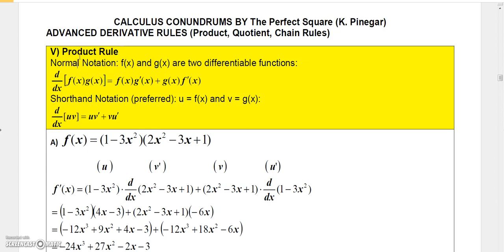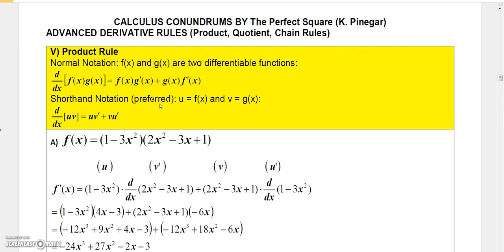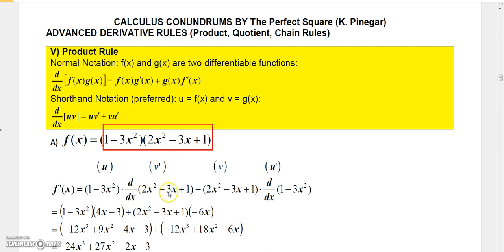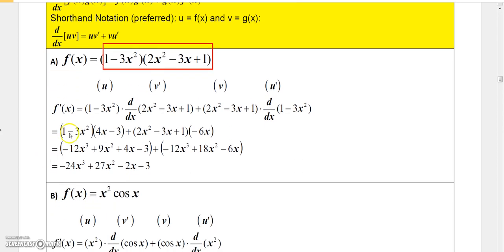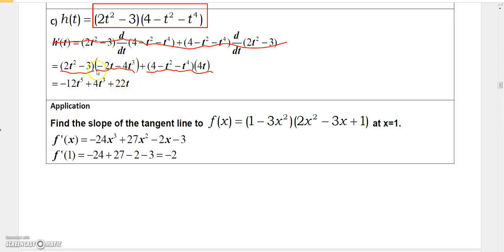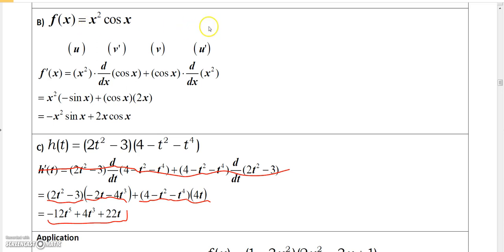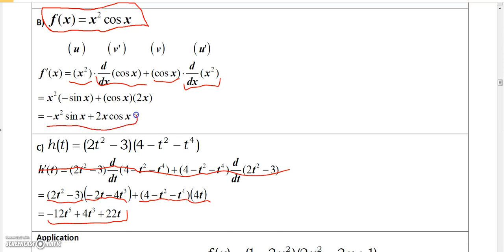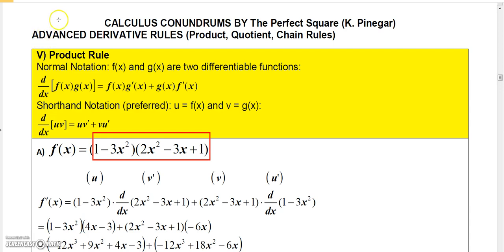Calculus Conundrums Finding Derivatives 5 Product Rule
Finding Derivatives In Calculus